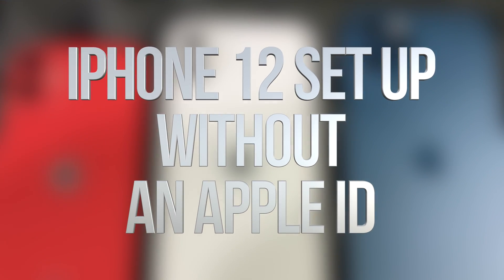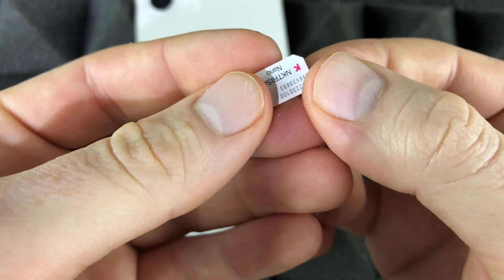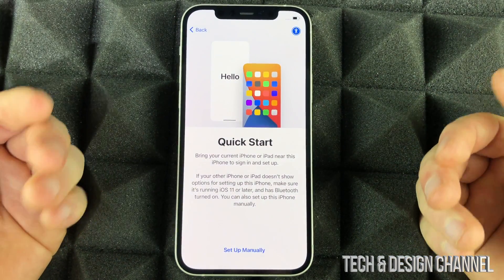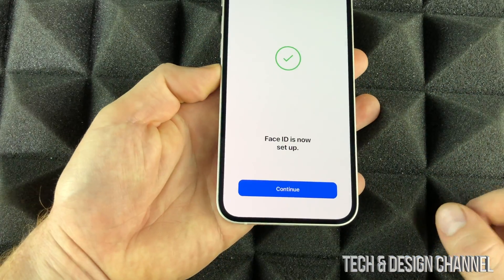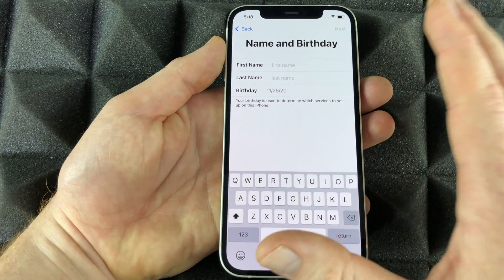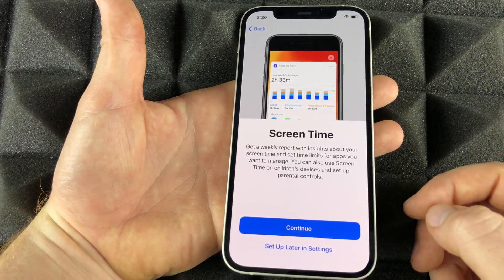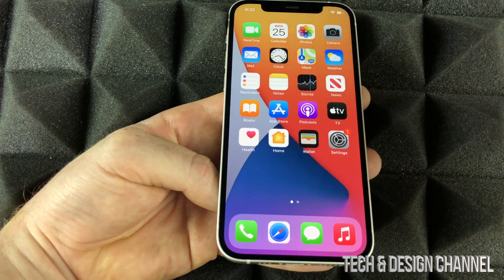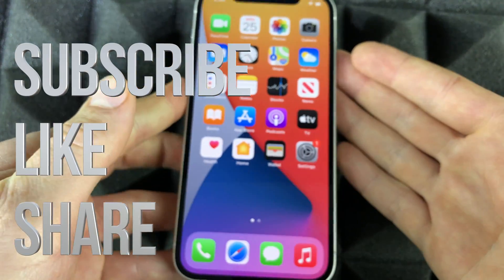iPhone 12 Set Up without an Apple ID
Setup new iPhone without using iCloud